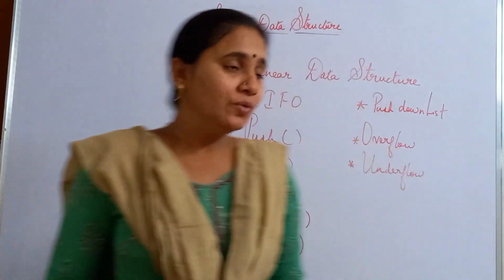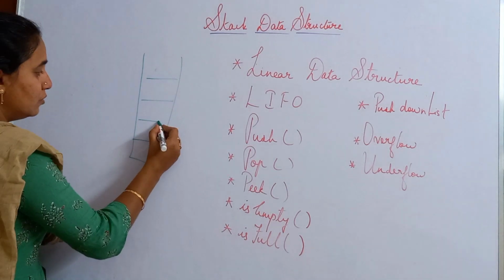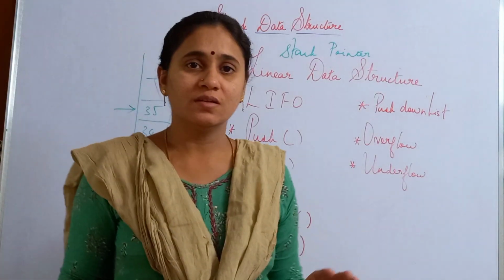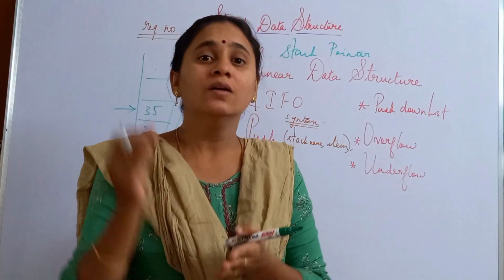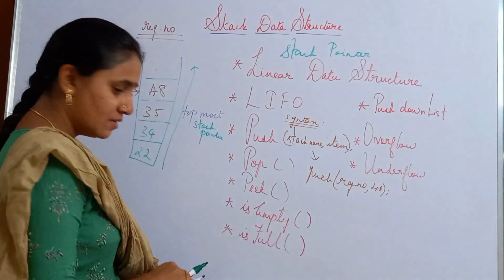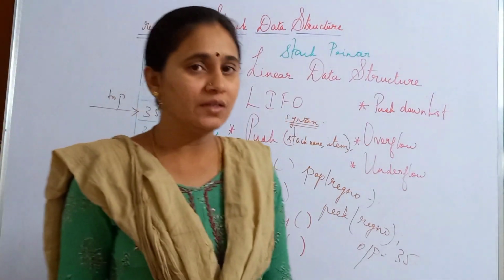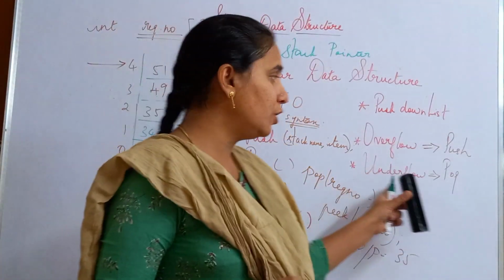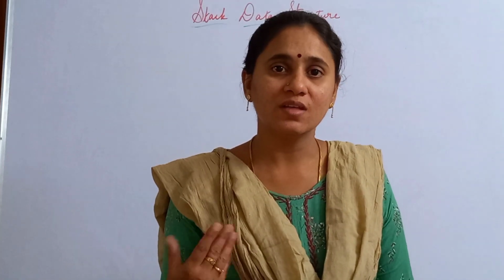csnetlectures UGCNET_TRB_ComputerScience(Stack and its Operations) Part-3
@csnetlectures This Channel is meant for the Computer Science Students tin helping them to put up a smart work preparation for NET/SET/PGTRB and also for the semester examinations.